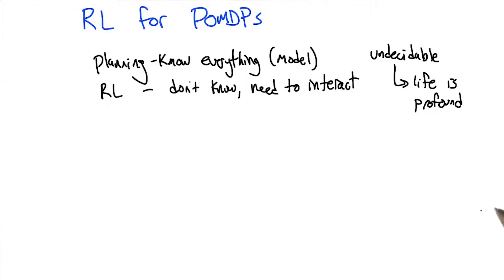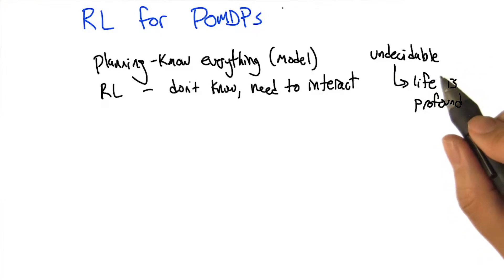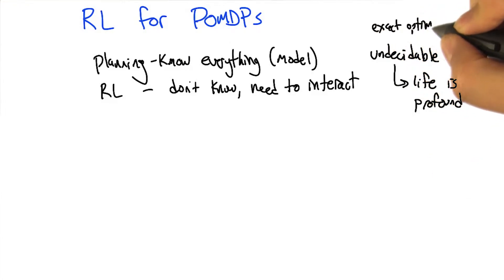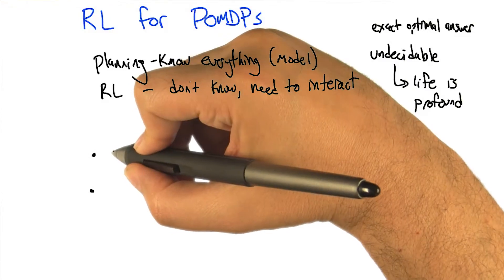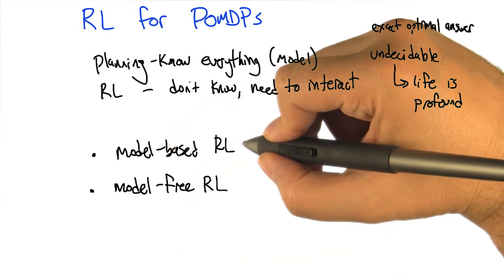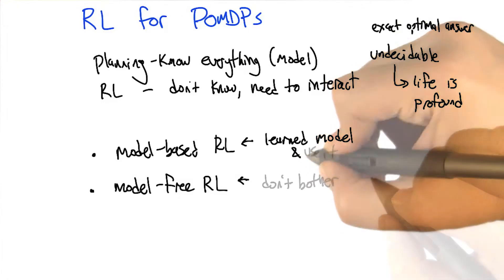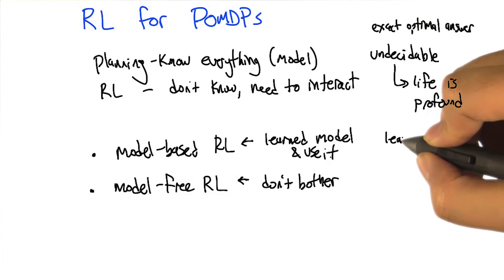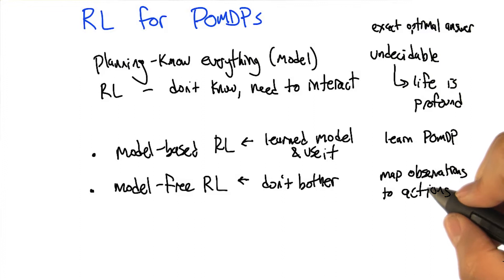RL for POMDPS Part Two